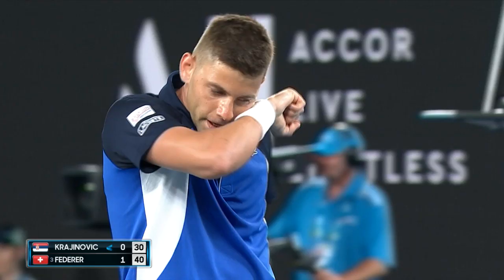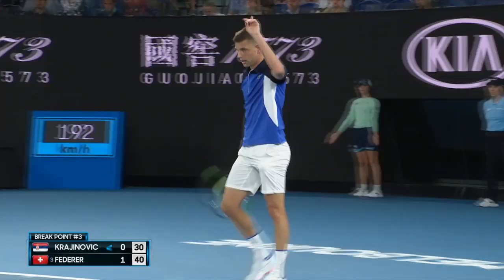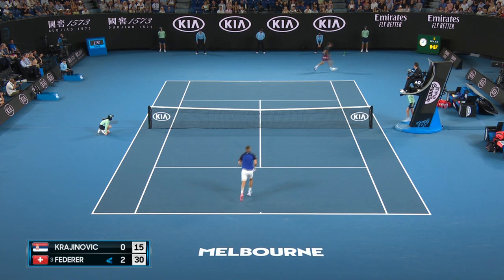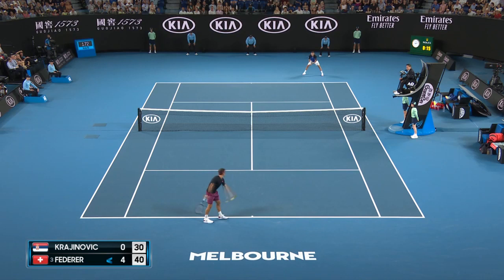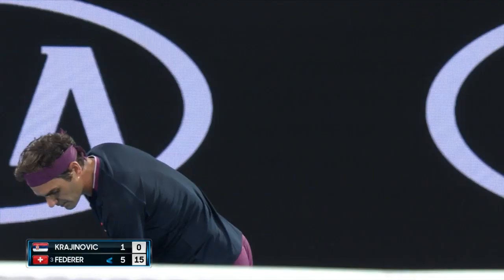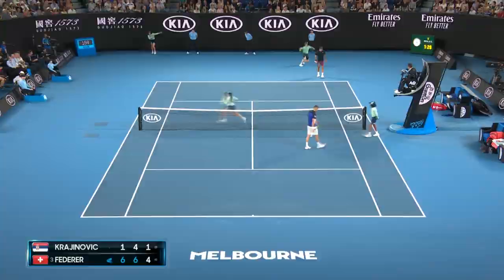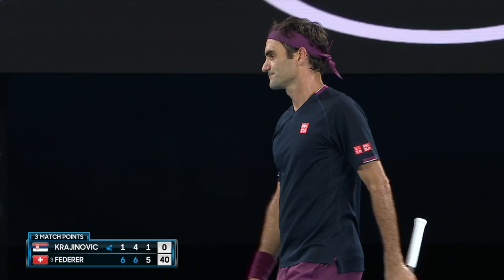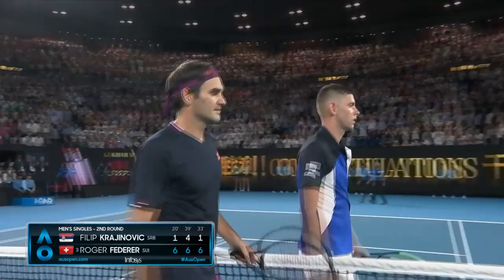Roger Federer vs Filip Krajinovic - Extended Highlights (2R) | Australian Open 2020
Watch the best of Roger Federer vs Filip Krajinovic in the second round of Australian Open 2020. 🇺🇸 🇨🇦